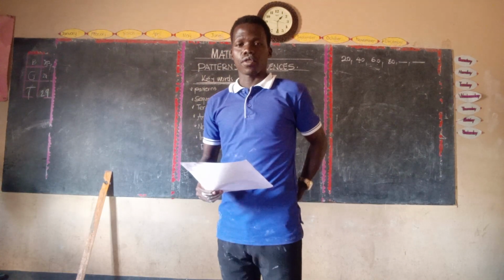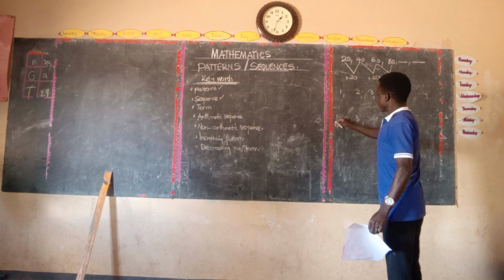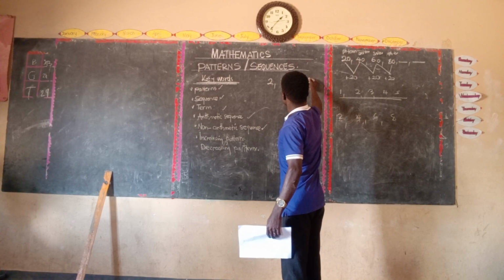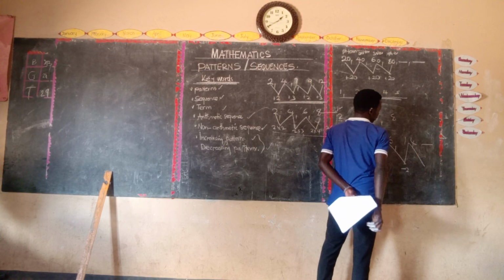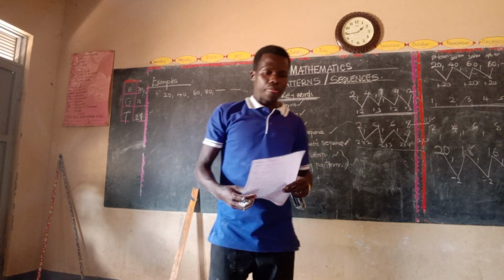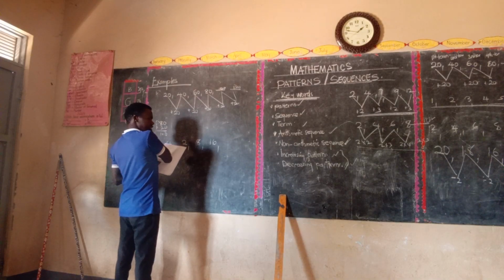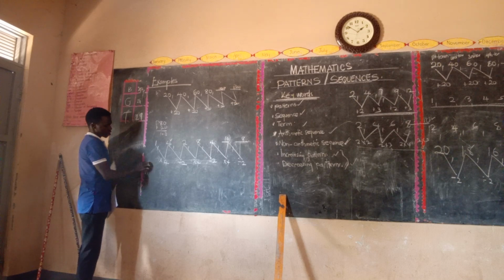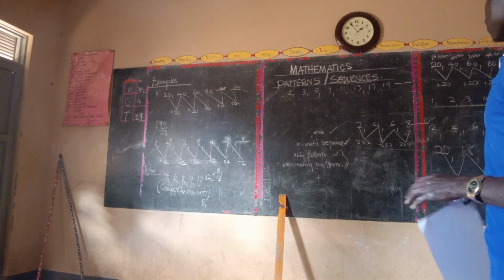Learning maths with teacher Robinson at st Netarios